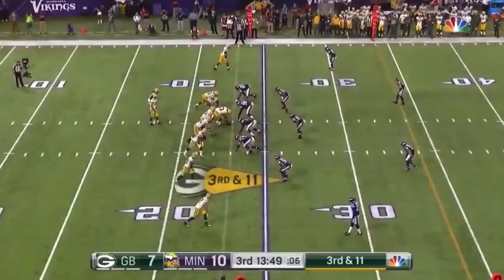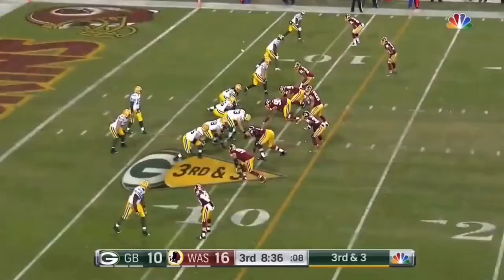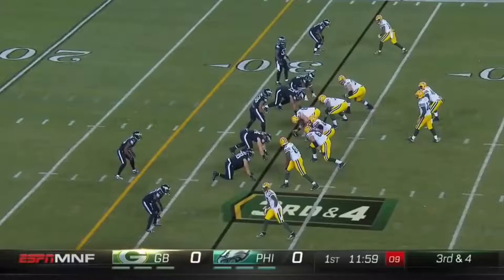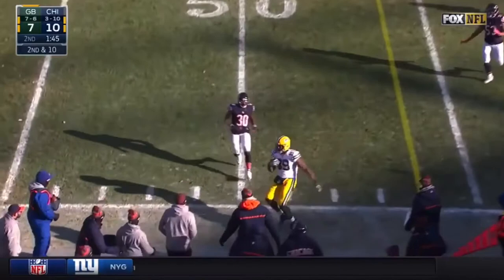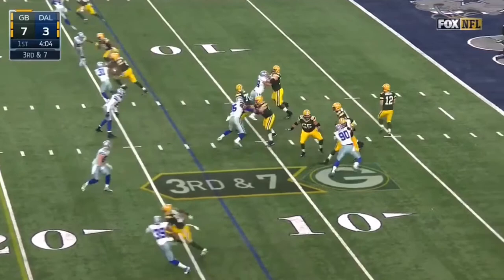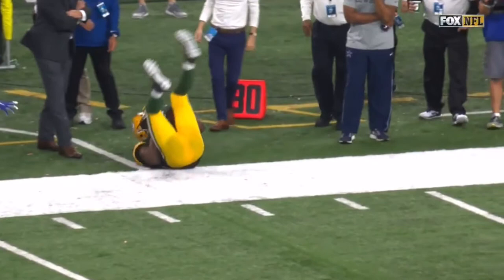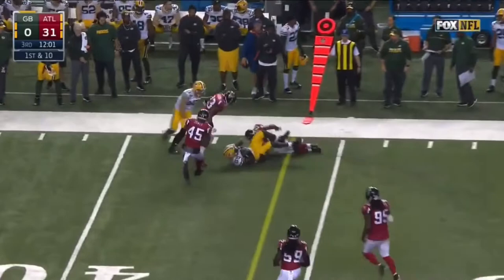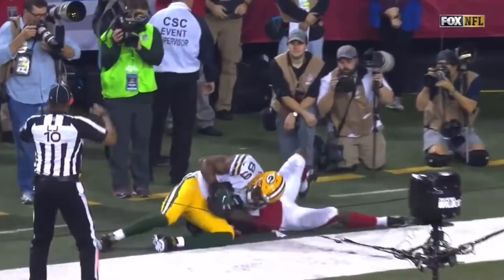Jared Cook Full 2016-2017 Packers Highlights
Jared Cook’s 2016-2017 Season Highlights With the Green Bay Packers